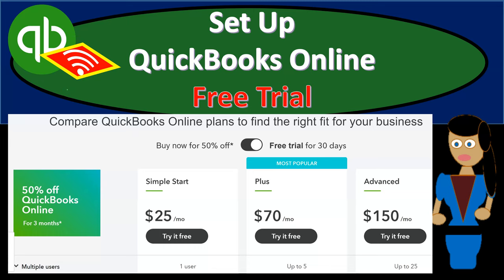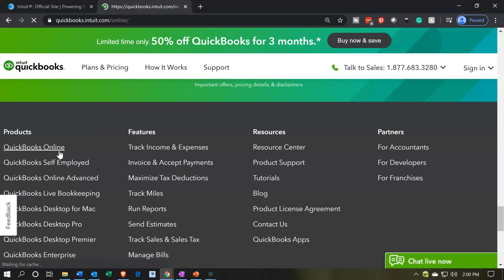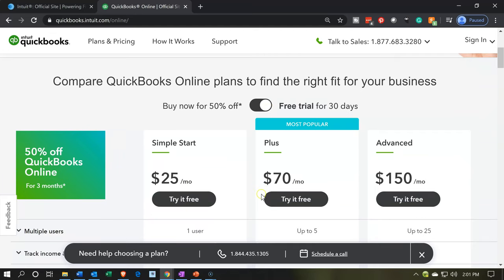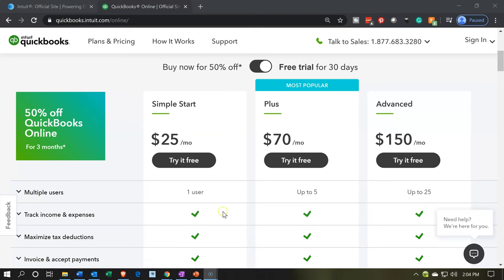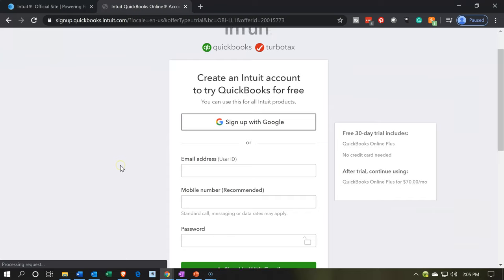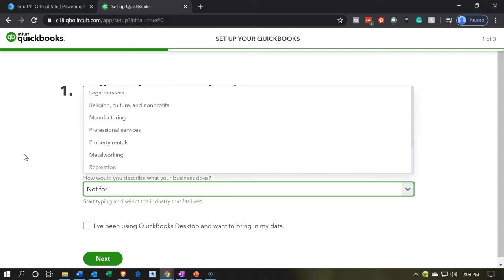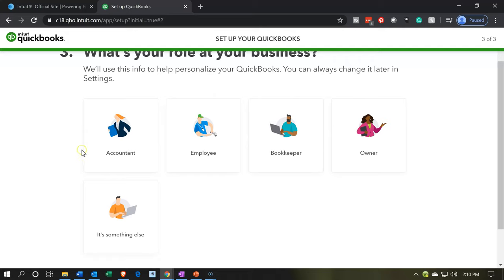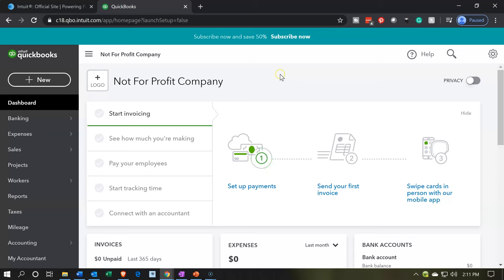Set Up QuickBooks Online Free Trial 115 Not for Profit QuickBooks Online 2020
Set Up QuickBooks Online Free Trial
Not for Profit QuickBooks Online 2020